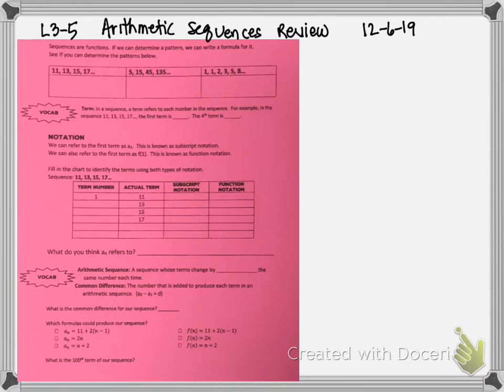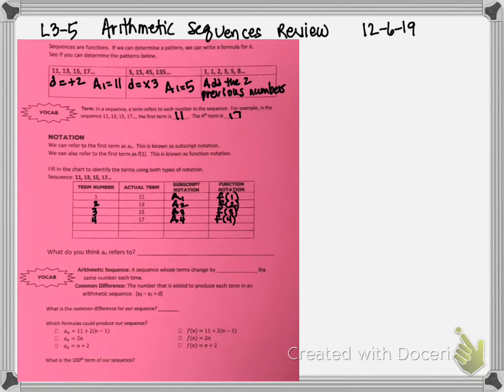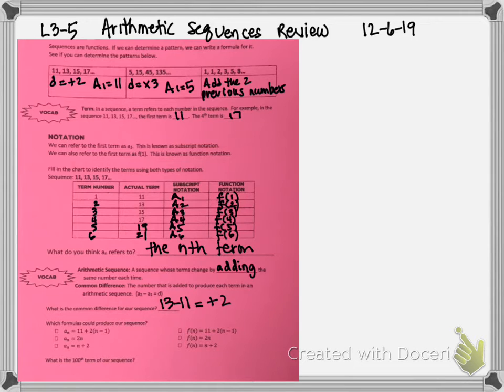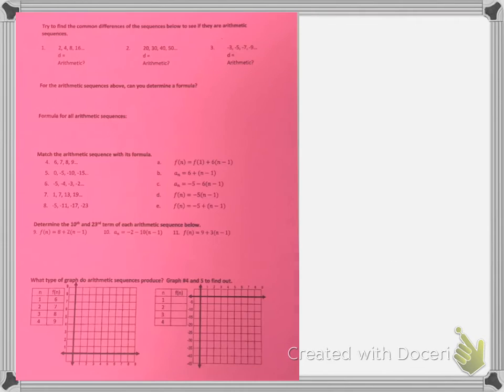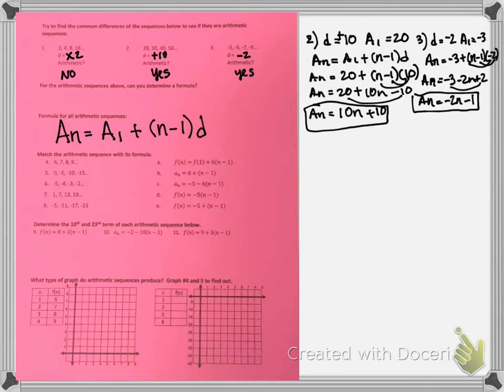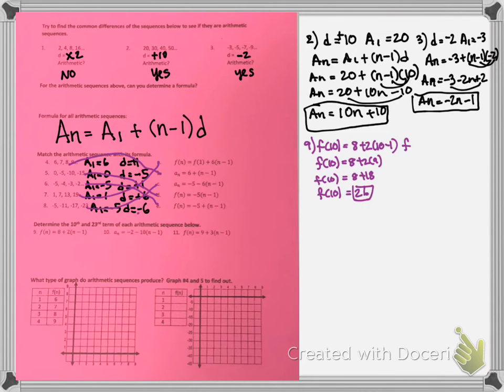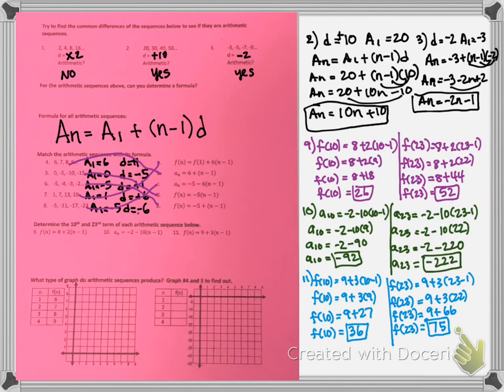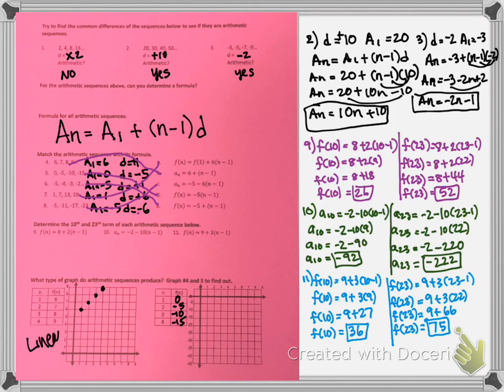Math 8A Video Notes L3-5 Arithmetic Sequences Review